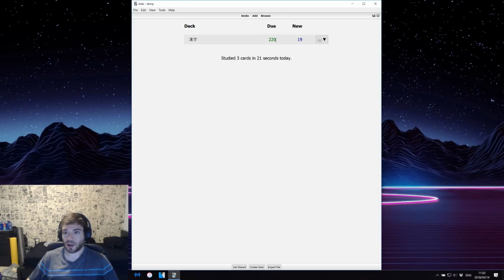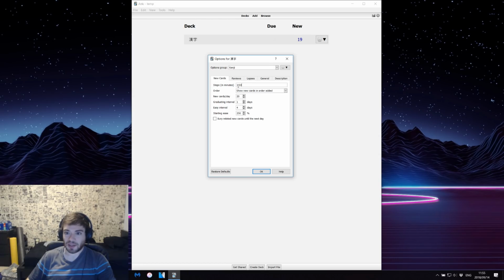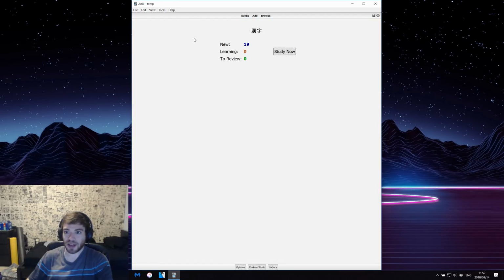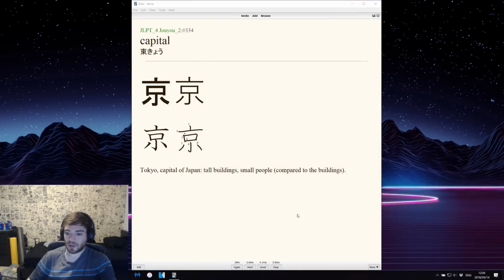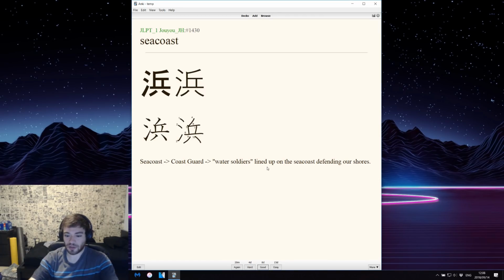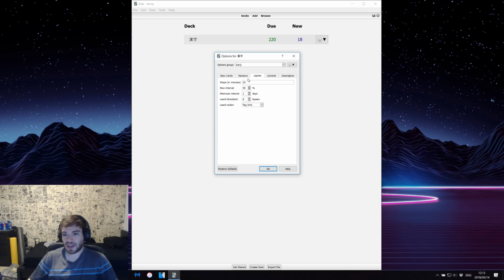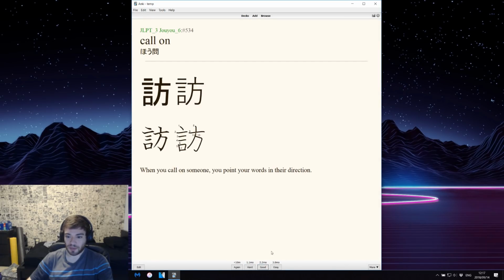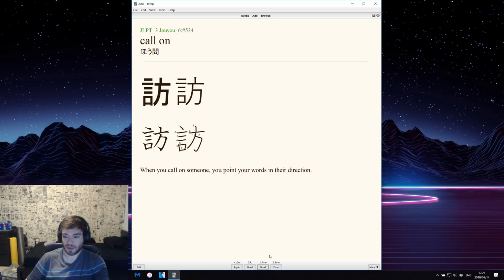Anki Tutorial | Deck Options and Anki's Algorithm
TIMESTAMPS:
0:00 - Intro
1:56 - Different categories of cards
5:01 - How settings in Anki work
6:00 - How Anki treats new cards
12:35 - How anki treats reviews
25:48 - The interval modifier
29:10 - Other settings
30:51 - Summary